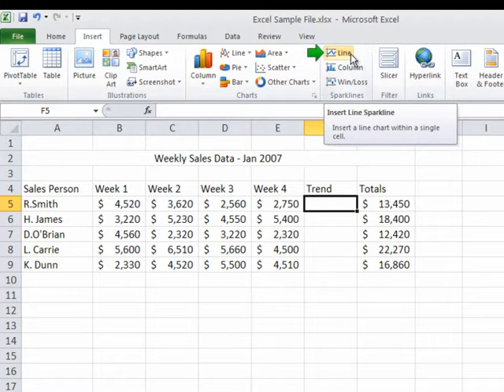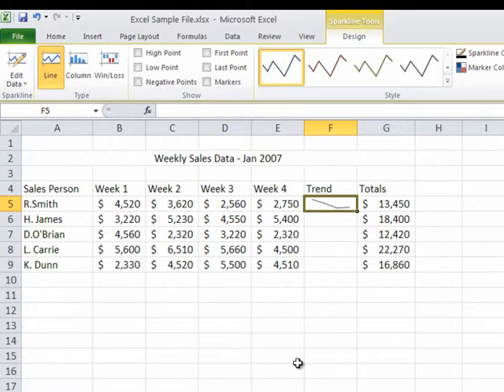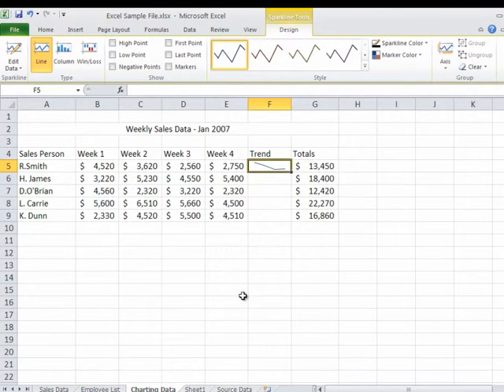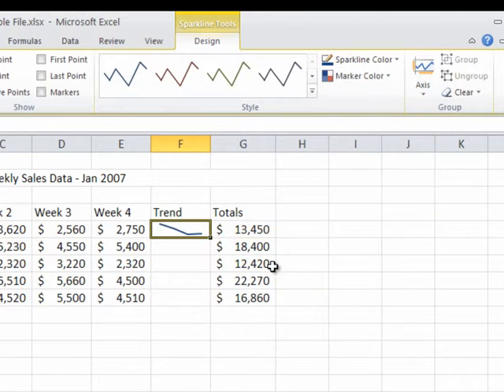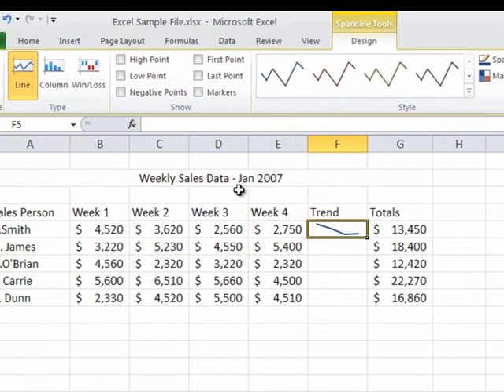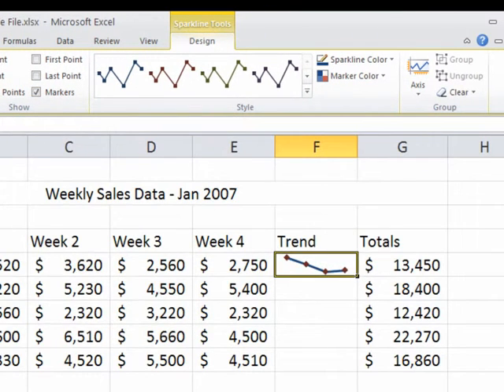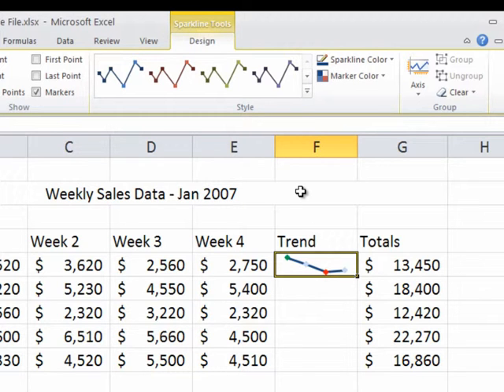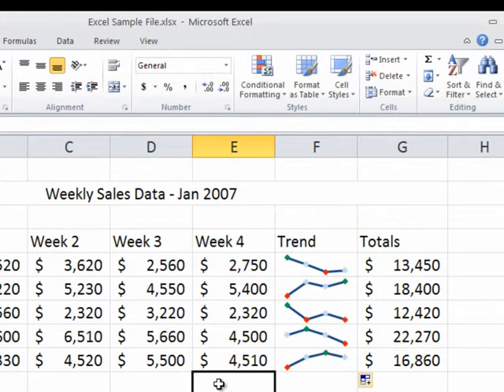Office 2010 New Features: Sparklines